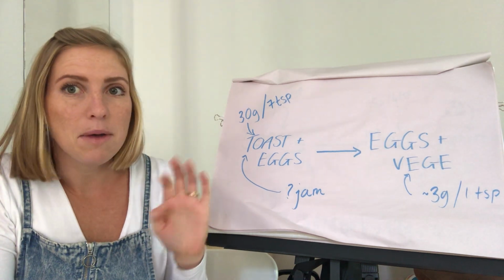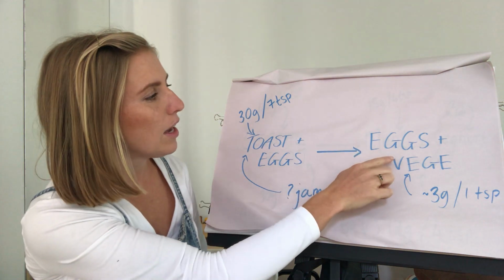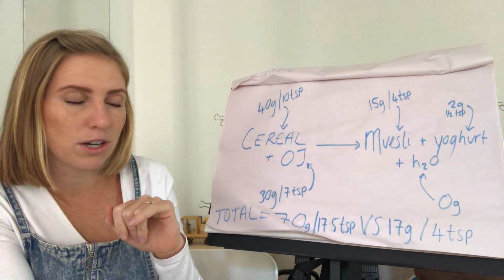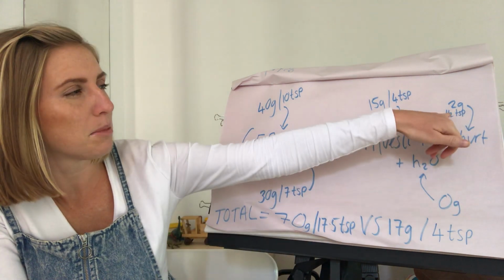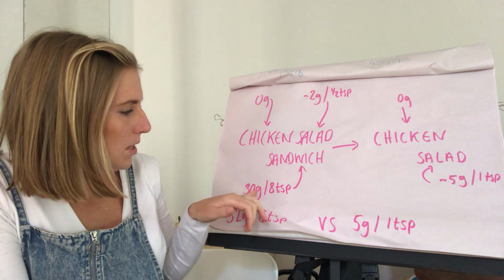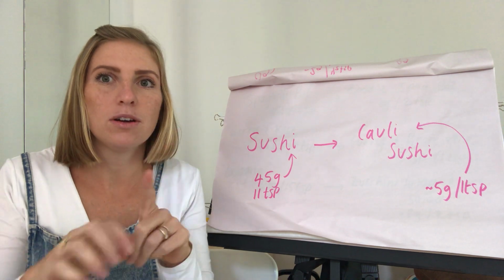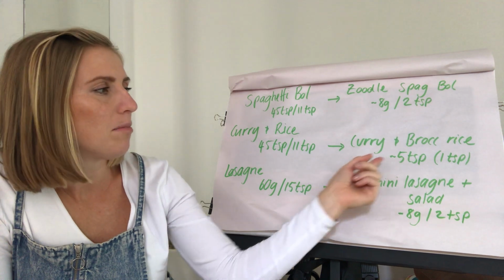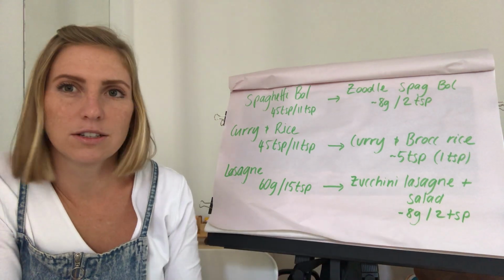Low Carb Recipe Make Over by Kelly Hodges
Kelly Hodges, Low Carb friendly Dietitian, shows you how much carbs and sugar is in your common meals, and how to make a switch to a lower carb alternative.
Meals Kelly discusses:
- Egg & Toast
- Cereal
- Chicken Salad Sandwich
- Sushi
- Spaghetti Bolognese
- Lasagne
- Curry & Rice